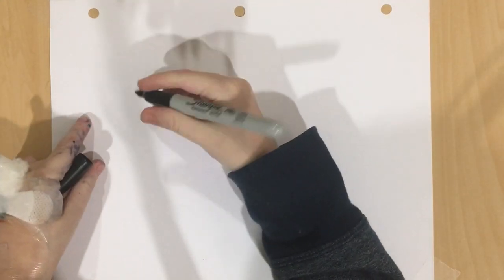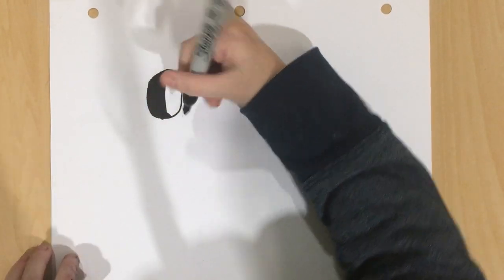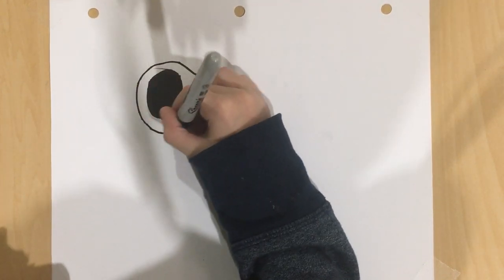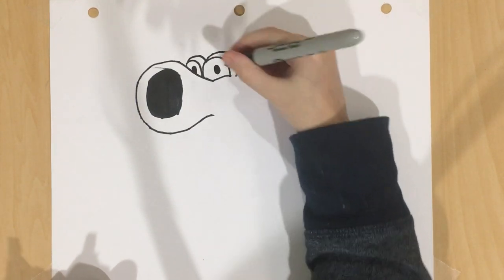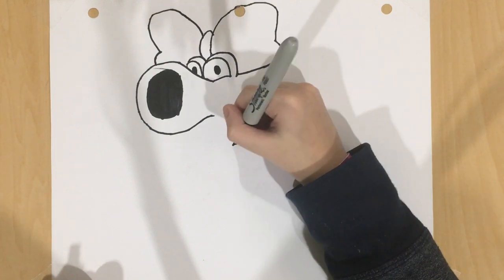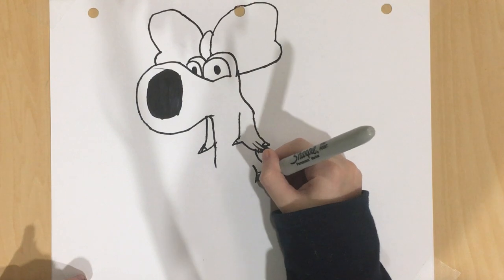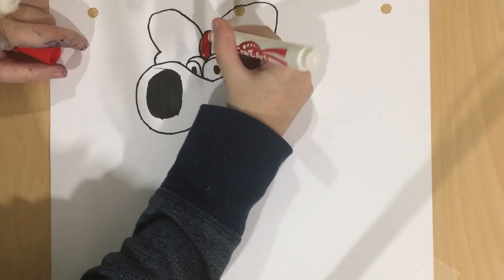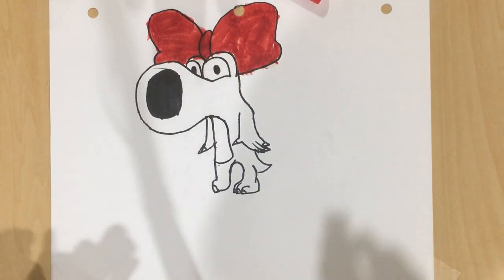How to draw Birdo from Mario Bros.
Rollie teaches step-by-step instructions on how to draw Birdo from Mario Bros.